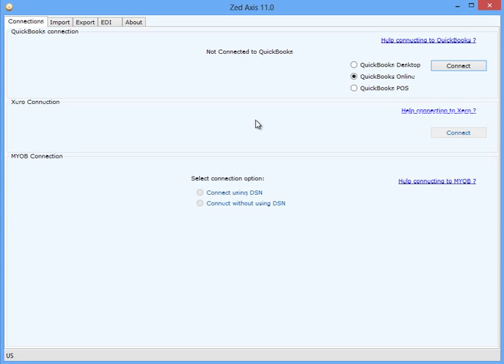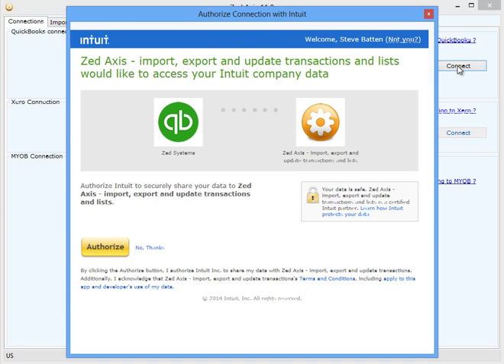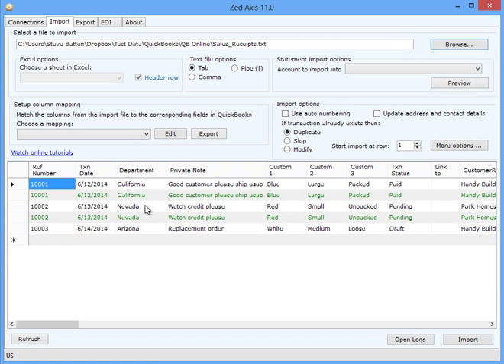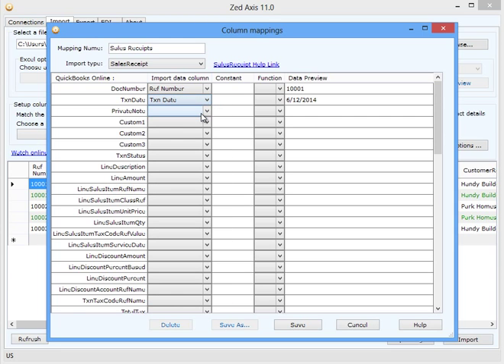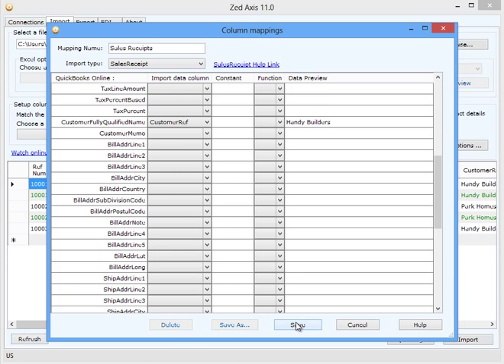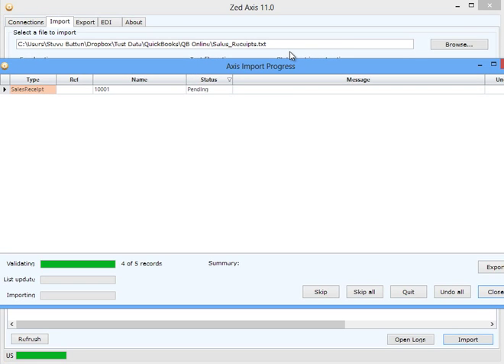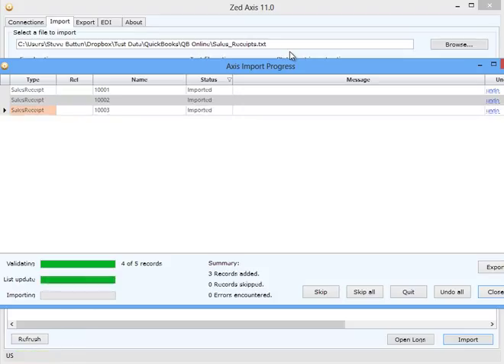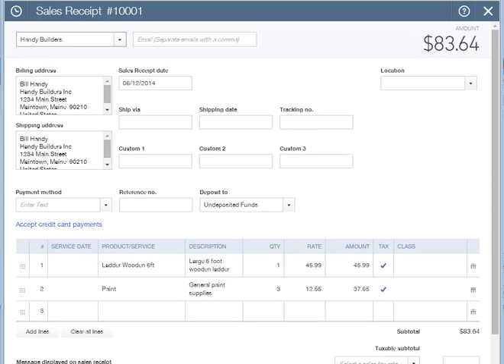Import sales receipts into QuickBooks Online using Zed Axis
Watch how you can use the Zed Axis utility to import sales receipts from text or Excel files into QuickBooks Online, download a trial